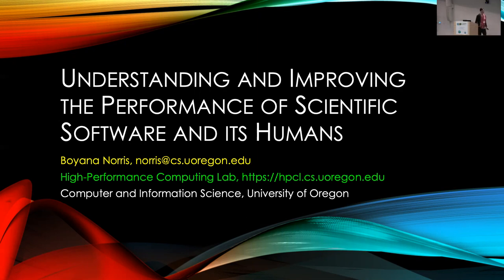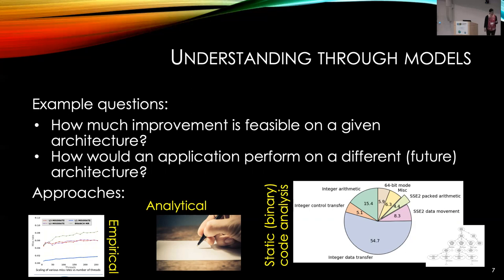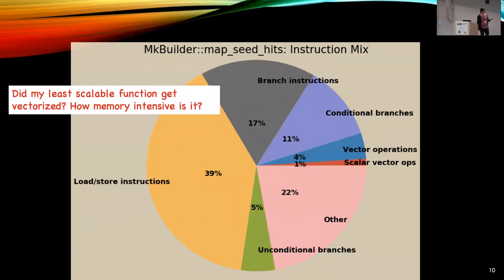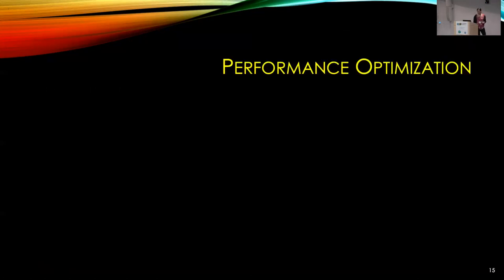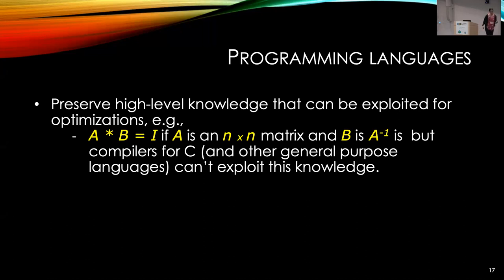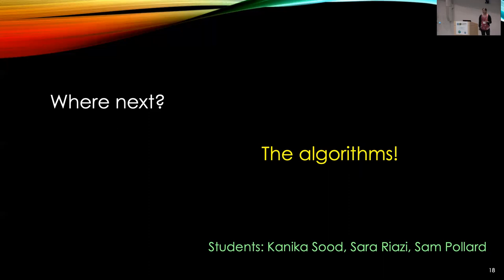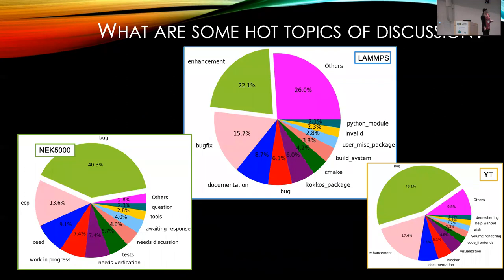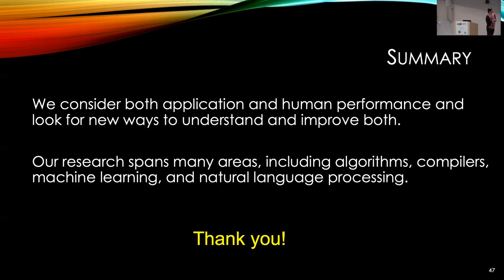CSDMS meeting 2019 by Boyana Norris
Understanding and Improving the Performance of Scientific Software and its Humans.